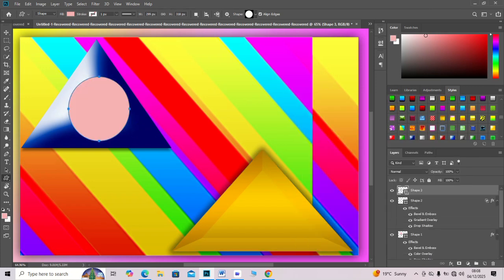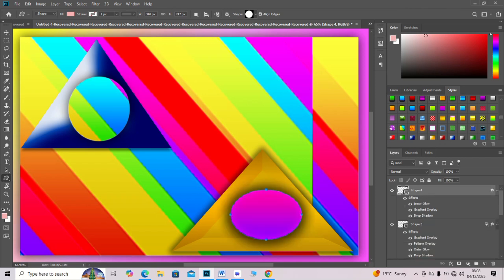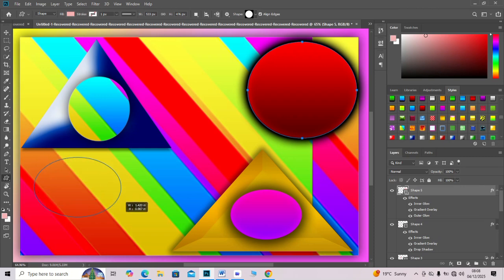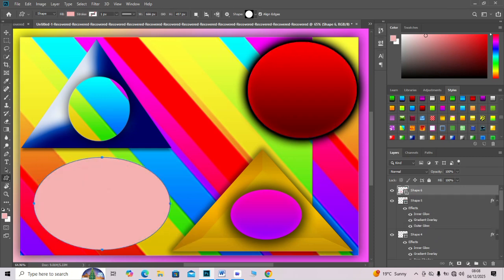HDR 4K Portrait|Professional Retouching LookCanonR5 + Photoshop ColorGradingMasterclass#E9DED78#1096